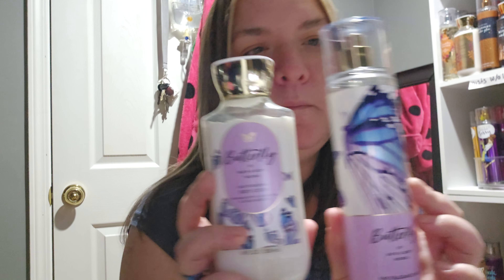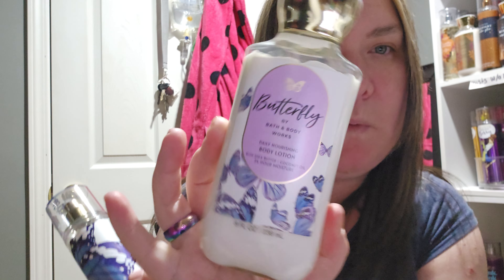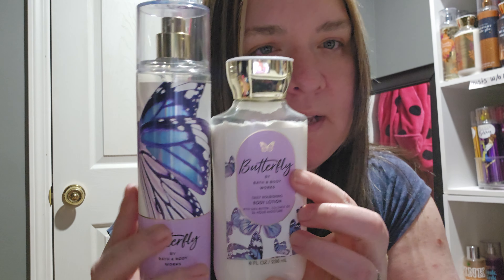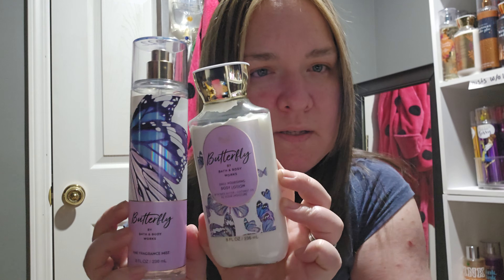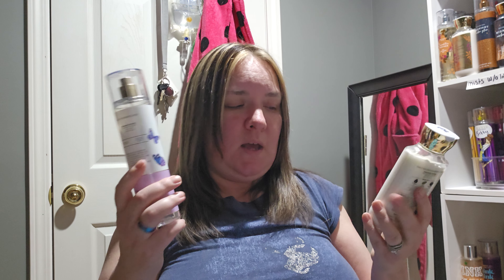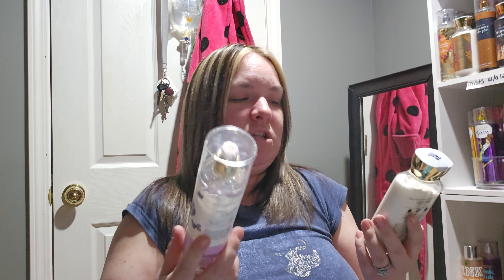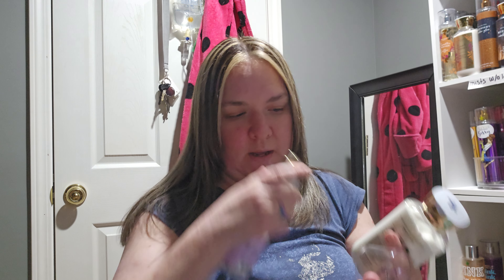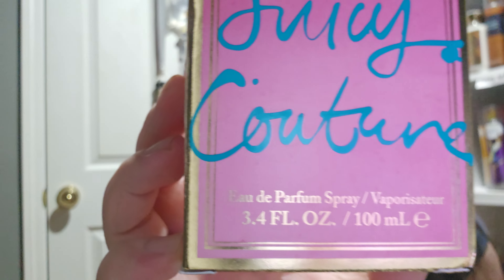Bath And Body Works Butterfly fragrance review